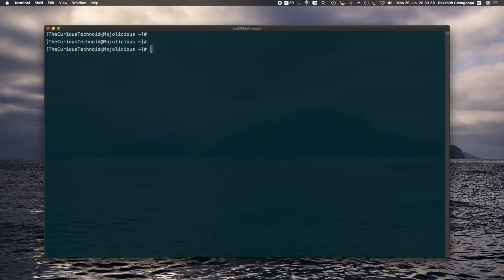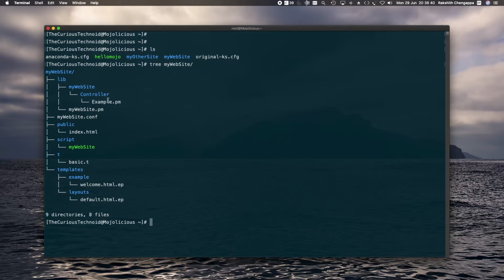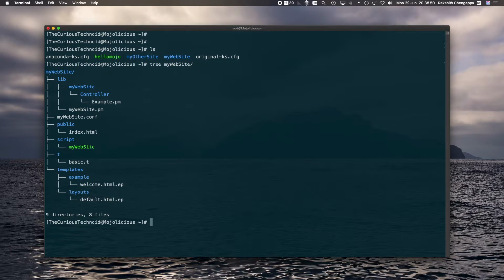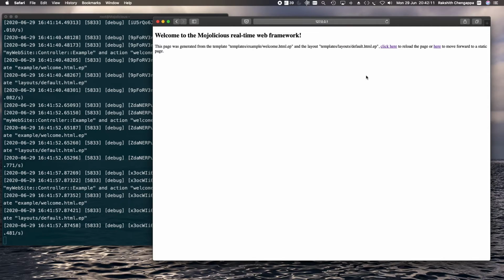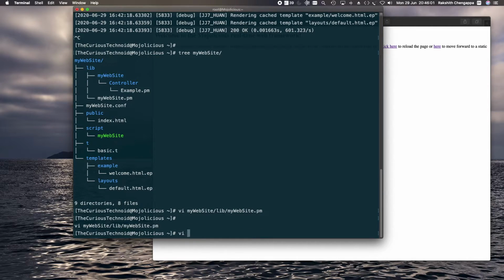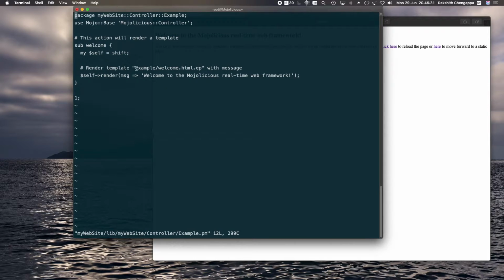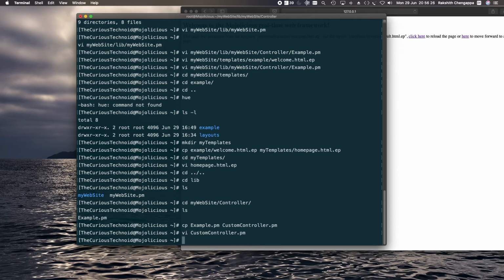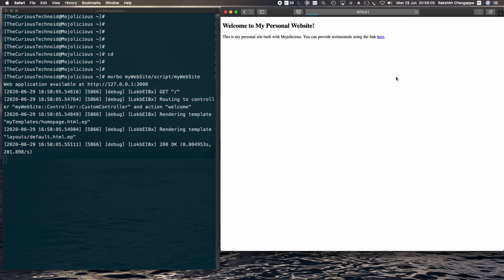Mojolicious (Part 1): Build Full App (Home page)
This video is part 1 of 4 part series videos to create a test website using Mojolicious. In this video, we will build a new web app using Mojolicious full_app, understand the project structure and create the home page of your website.

You can create your virtual servers in cloud using digital ocean, check out their